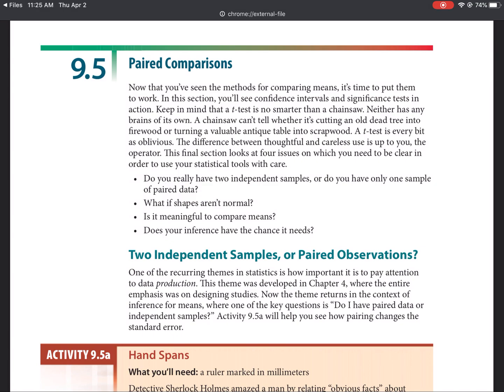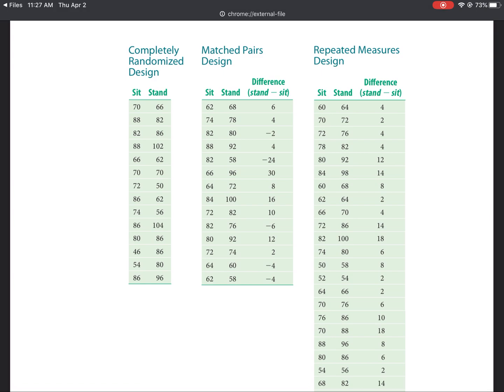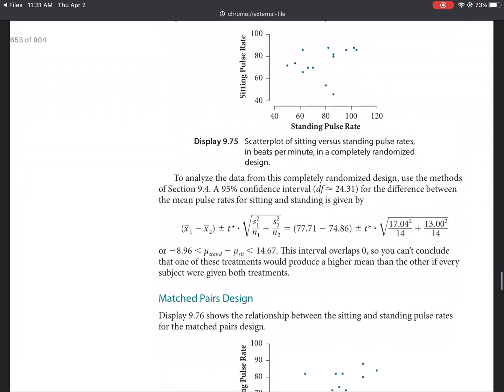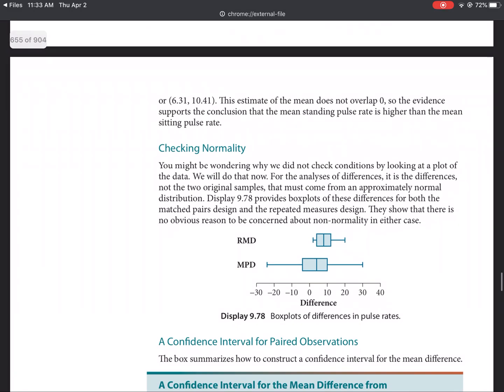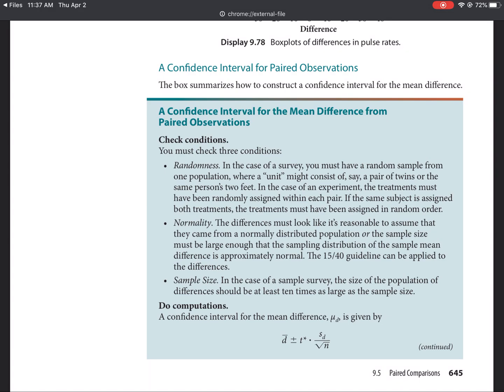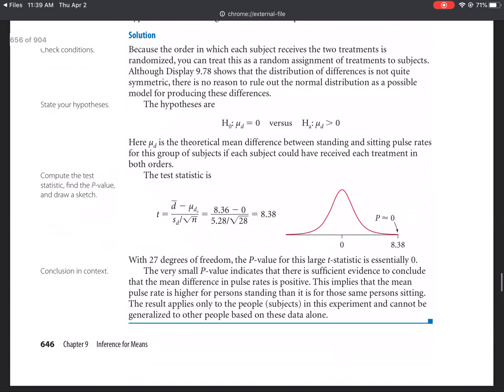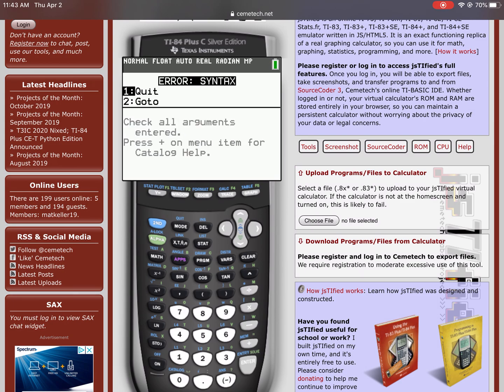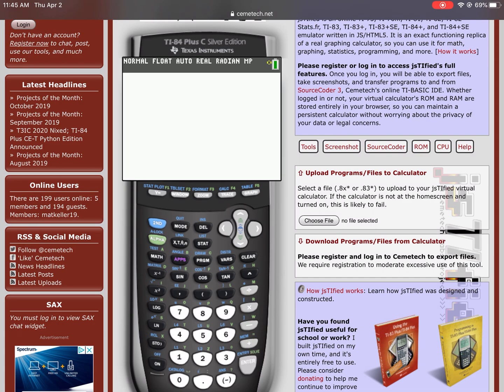Stats Week 1 Section 9.5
Complete the following exercises: Pg. 655 E69, E71, E75, E79, E85